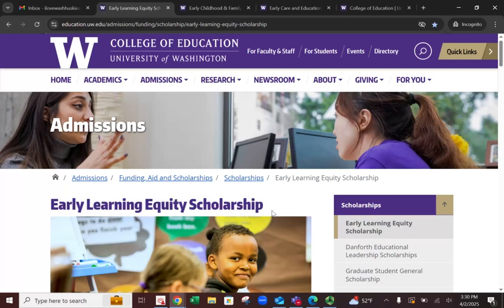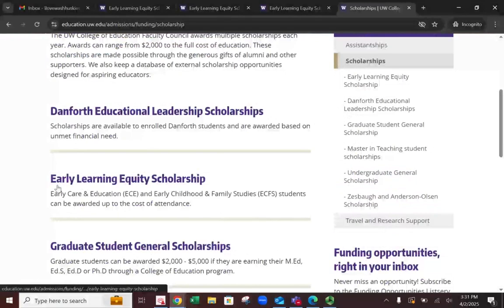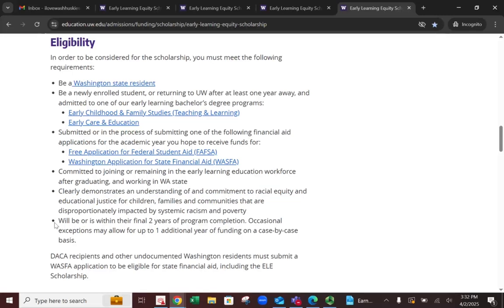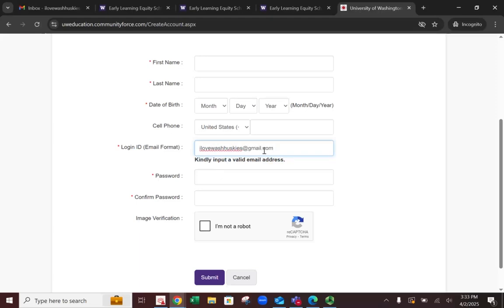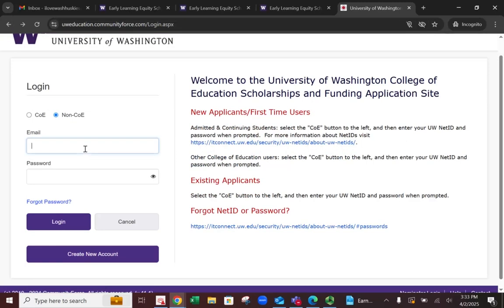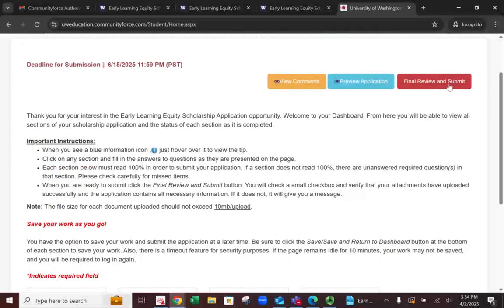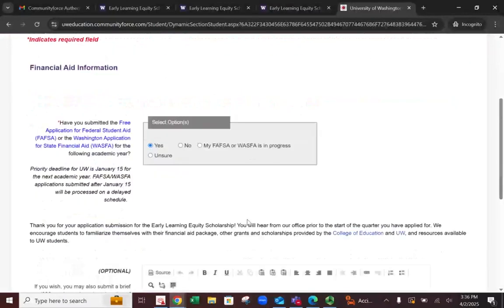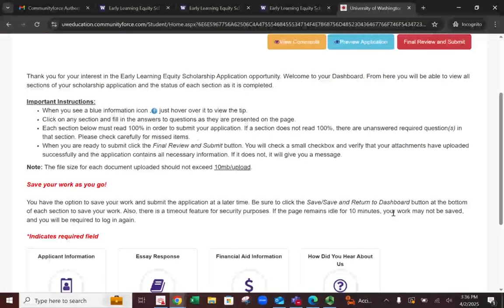Early Learning Equity Scholarship (ELE) Application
The mission of ELE scholarship is to strengthen, increase, retain and diversify Washington state’s early learning education workforce by removing financial barriers to degree programs.

This 2-year scholarship supports newly enrolled Early Care & Education and Early Childhood & Family Studies - Teaching and Learning students, or those returning after 1 or more years away from UW.